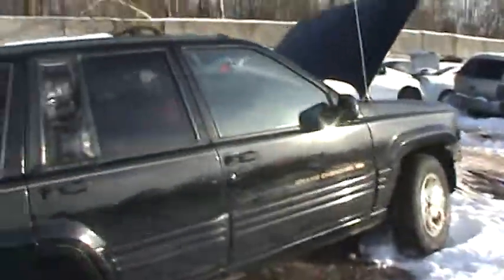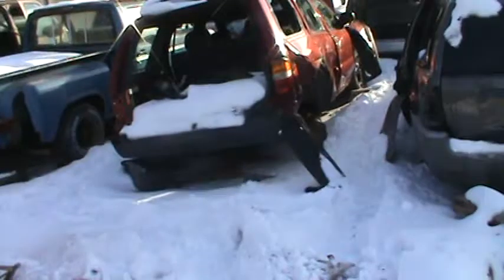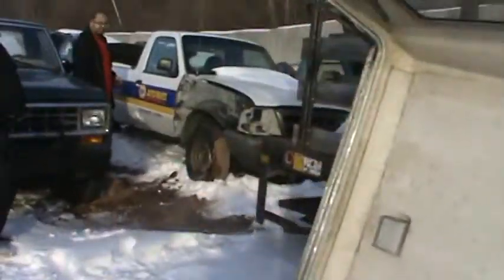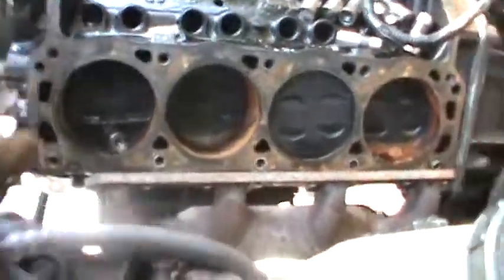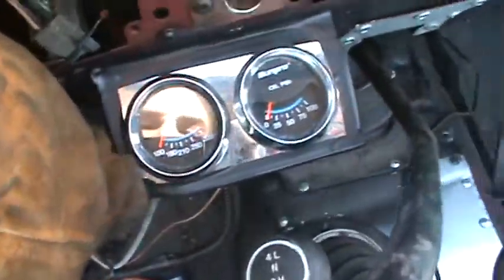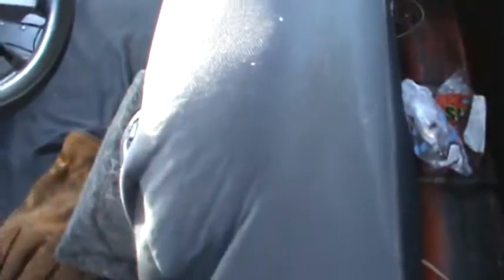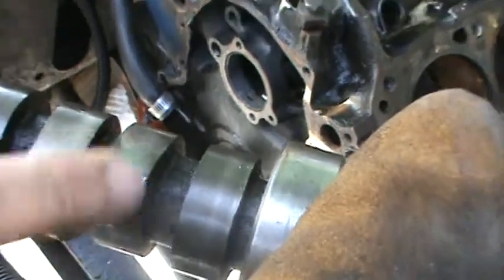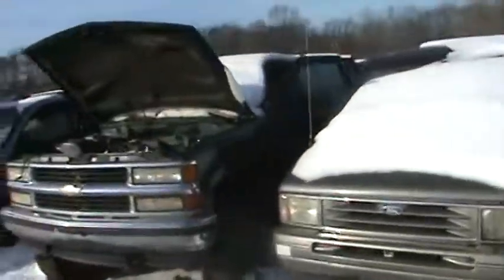12/31/2010 Dodge Dart maybe Junk??